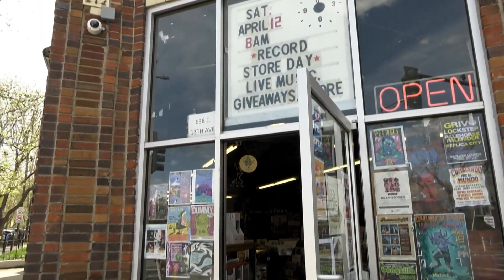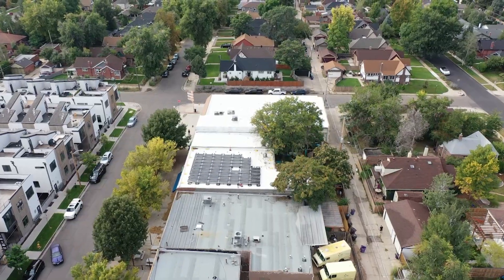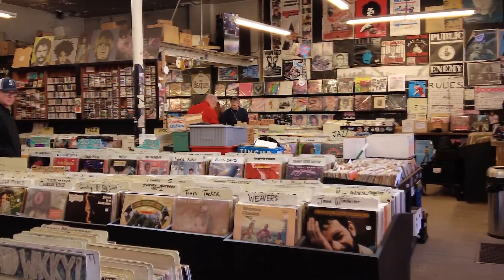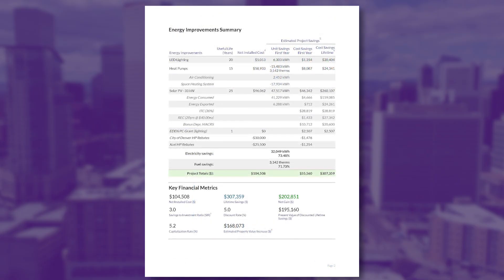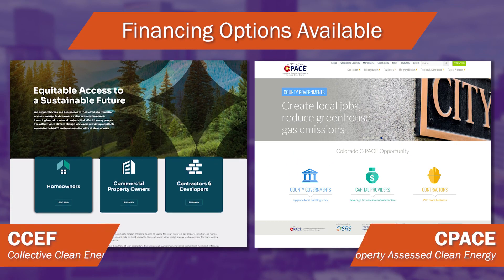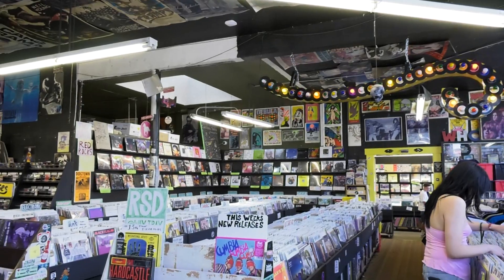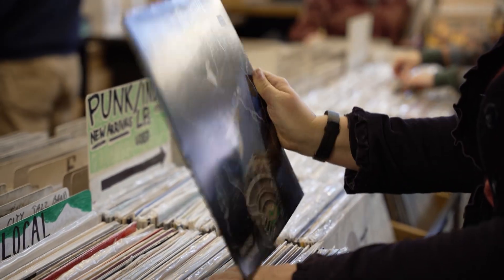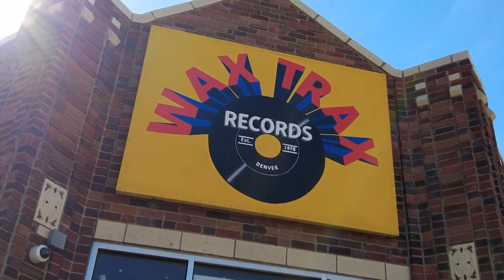Energize Denver Energy Navigation (EDEN) Program: Wax Trax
Energize Denver Energy Navigation (EDEN) is assisting nearly 8,000 midsize buildings in Denver, including small businesses and nonprofits, in enhancing their energy efficiency. Discover how Wax Trax, a beloved Denver institution for the past 50 years, joined forces with EDEN to upgrade their lighting, heating systems, and install solar energy solutions. Tune in and learn how local businesses are making strides toward energy efficiency and environmental responsibility!